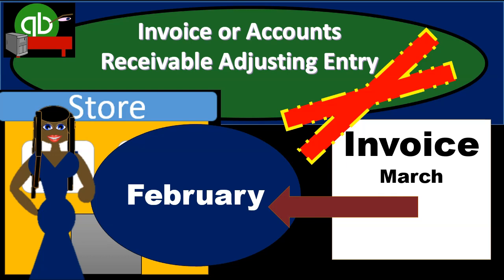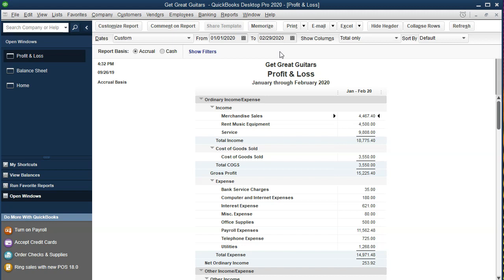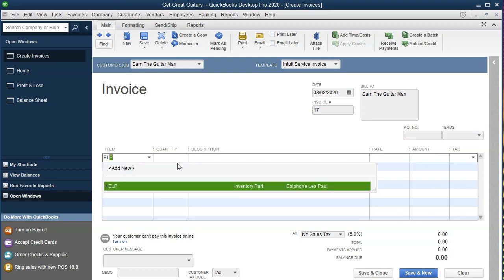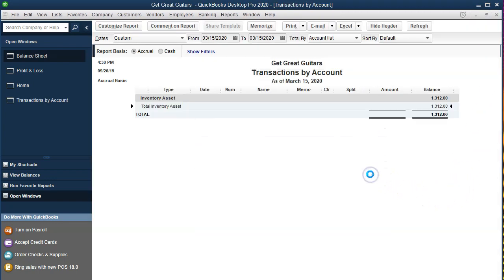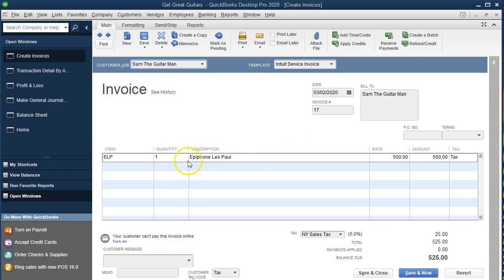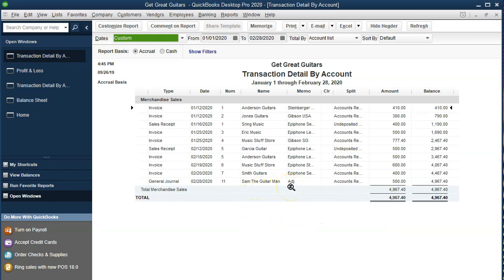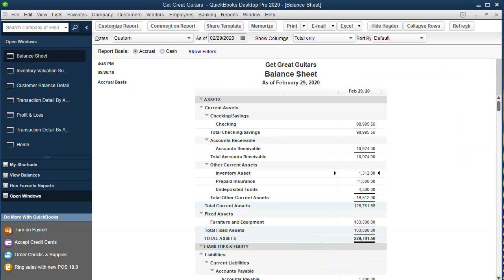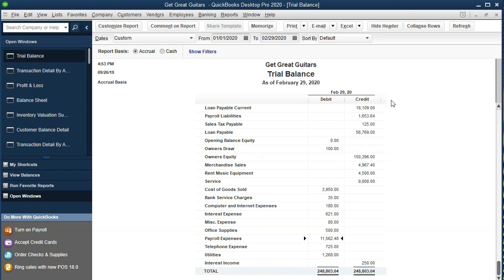Invoice or Accounts Receivable Adjusting Entry 10.25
Invoice or Accounts Receivable Adjusting Entry
QuickBooks Pro Desktop 2020